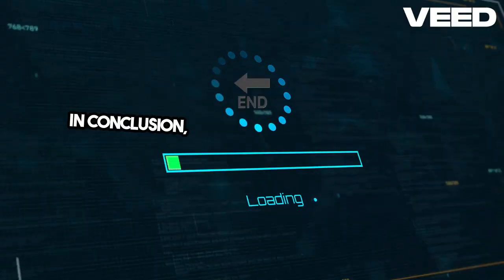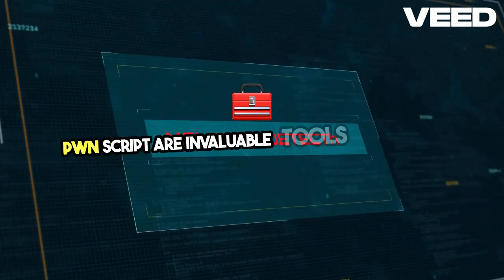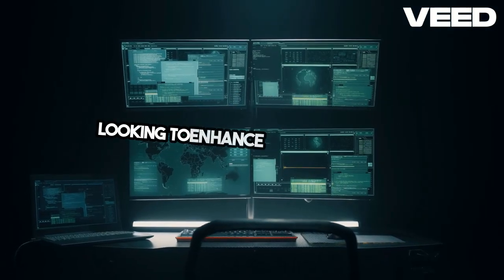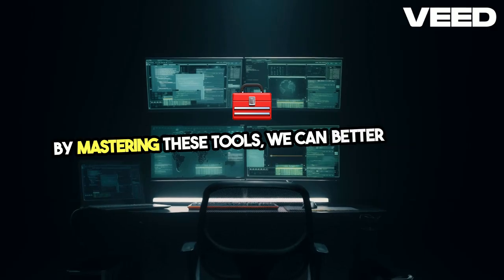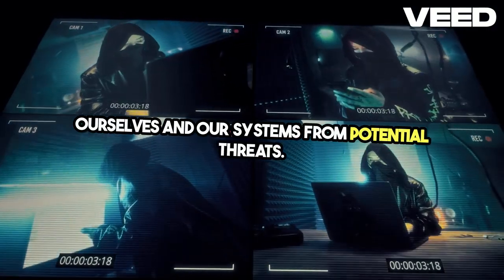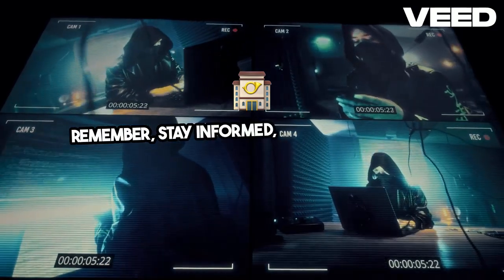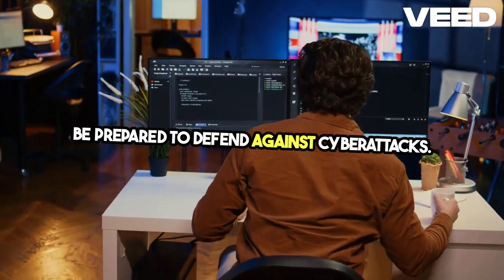Mastering Pentesting with LazyPwn: Automate Binary Exploitation Like a Pro!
Welcome to the LazyOwn Framework! 🚀 In this tutorial, we showcase the LazyPwn script, an essential tool for finding and exploiting vulnerable binaries on target systems. Whether you’re a seasoned pentester or just starting out, this video provides a step-by-step guide to harnessing the power of LazyPwn.

What You'll Learn:

LazyOwn Framework Overview: Explore our comprehensive toolkit designed to simplify and automate pentesting tasks.

LazyPwn Script Features: Discover how LazyPwn automates the discovery and exploitation of vulnerable binaries.

BinaryFinder Class: Learn how to search for various binary types, including:
SUID Binaries: Find binaries with special permissions for potential privilege escalation.
Binaries with Capabilities: Identify misconfigured binaries that may be exploitable.
Executable Binaries: Locate all executable binaries on the system as potential targets.
Specific Named Binaries: Customize searches for high-value targets (e.g., ssh, ftp, telnet).
BinaryAttacker Class: Understand the analysis and exploitation of vulnerabilities within discovered binaries, including:

Using ltrace: Analyze how binaries interact with libraries to uncover weaknesses.
String Extraction: Extract and analyze strings within binaries for sensitive information and attack vectors.
Crafting Exploit Payloads: Prepare effective payloads to exploit identified vulnerabilities.
pwntools Integration: Learn how to utilize pwntools for crafting and executing exploits, turning vulnerability analysis into actionable exploits effortlessly.

By watching this video, you’ll gain valuable insights into using the LazyPwn script within the LazyOwn Framework to elevate your pentesting skills. We’ll walk you through real-world scenarios, demonstrating how to automate the tedious aspects of vulnerability discovery and exploitation.

Your support enables us to create more valuable content for the cybersecurity community.